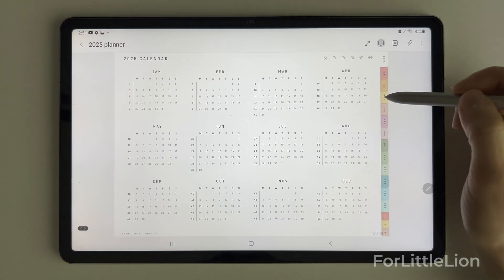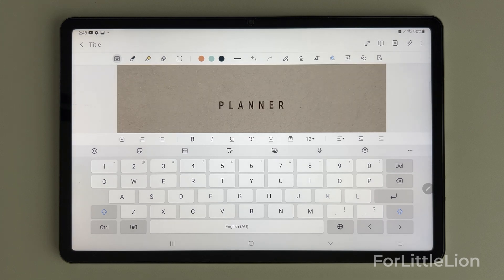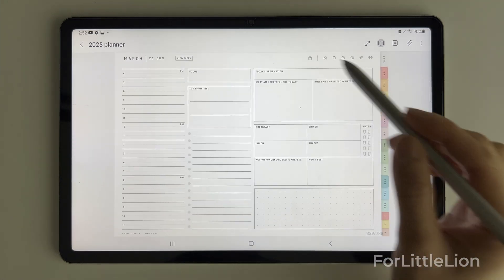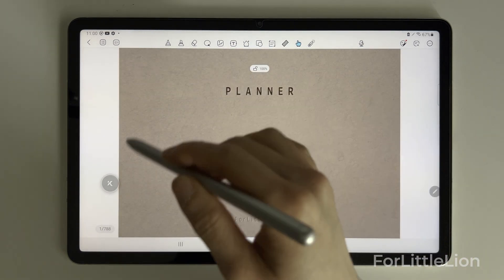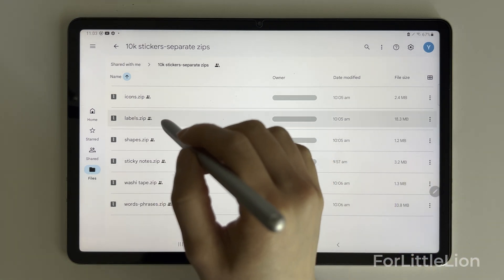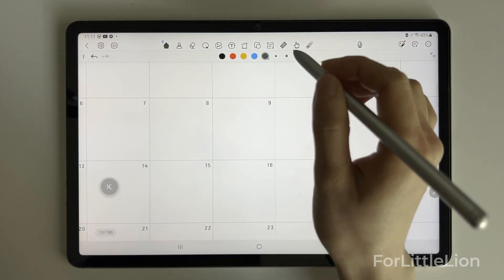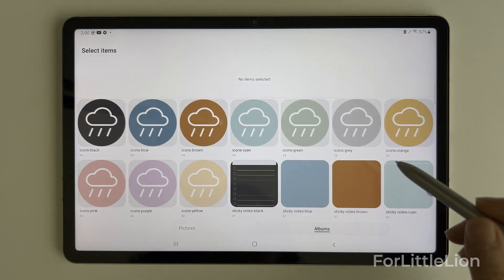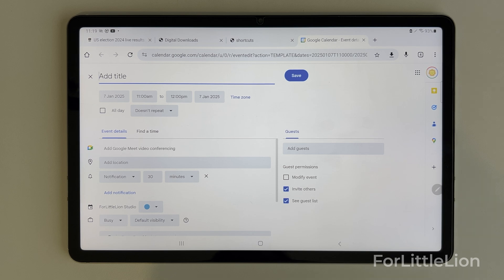2026 Digital Planner Beginner Guide for Android with Samsung Notes | FREE Planner Included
Hello! In this beginner's tutorial, I'll walk you through how to download and set up your ForLittleLion digital planner on Android.  I'll demonstrate this using Samsung Notes and two Free Alternative apps - Kilonotes and Flexcil.

Chapter

00:03    Intro
00:36    How to import digital planner to your notetaking app
01:29    How to make hyperlinks work and navigate the planner
03:41    How to change cover
04:44    How to download & use 10k stickers
06:09    Which app should you choose for digital planning, Samsung Notes, Kilonotes or Flexcil?

⭐️ SHOP PLANNERS ⭐️

* Our planners are compatible with popular PDF annotation apps like Samsung Notes, Kilonotes, Goodnotes, Noteshelf, Flexcil, and more.

❤︎ ❤︎ ❤︎ FREE DOWNLOADS ❤︎ ❤︎ ❤︎

Your support helps us continue creating free digital planning tools for you! 🙏

⭐️ OTHER PLANNER TOURS ⭐️

- Yuqi ❤️

//tags//
Planificador digital 2026, 2026デジタルプランナー, Agenda numérique 2026, 2026 ดิจิทัลแพลนเนอร์, Digitaler Planer 2026, 2026 電子手帳本, 2026 goodnotes planner, goodnotes planner 2026, 2026 planner goodnotes